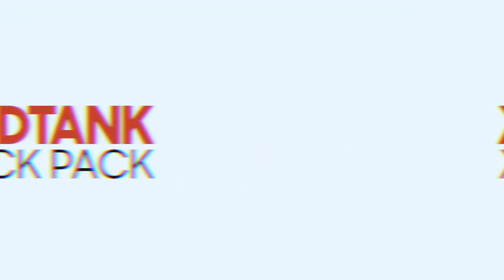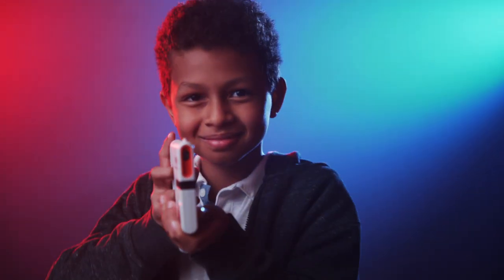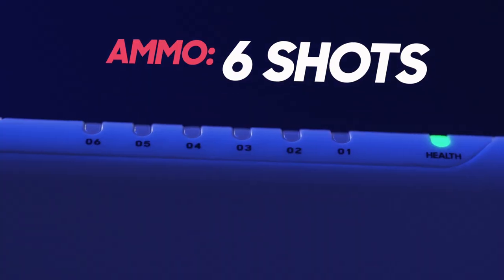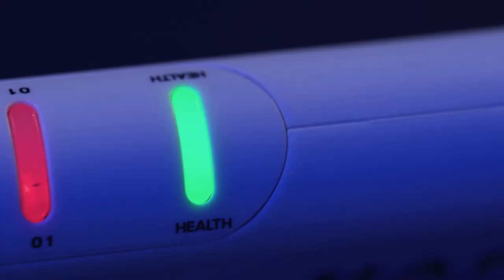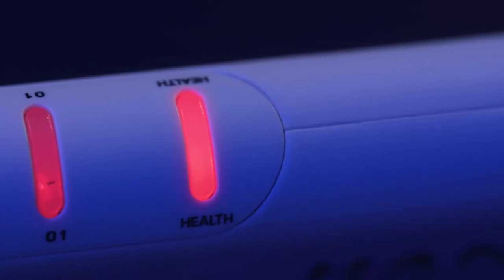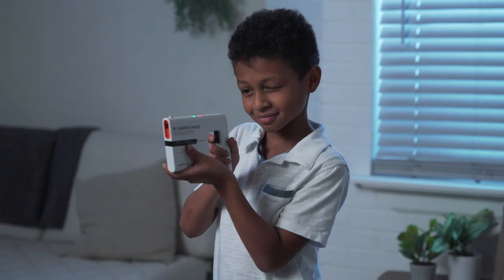Sharper Image Handtank Mini Cannon X-Blaster 2-Pack, Easy Reload with Lights and Sound Effects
Bring the arcade experience home with SHARPER IMAGE 2-Player Laser Tag Handtank Attack Pack! The set includes two laser blasters for a two-player laser tag battle! Great for indoor or outdoor use, laser tag is the perfect way to get up and get moving and still have fun doing it!